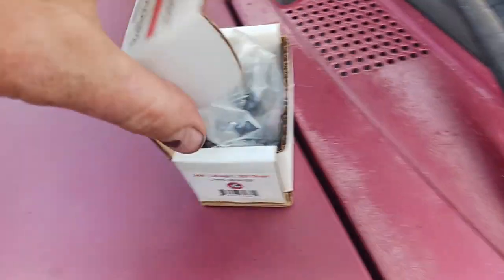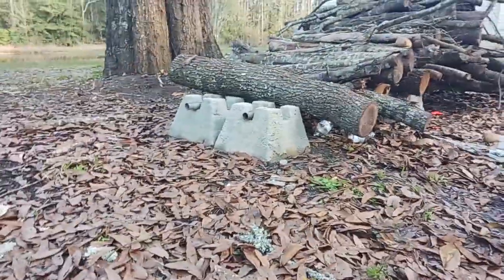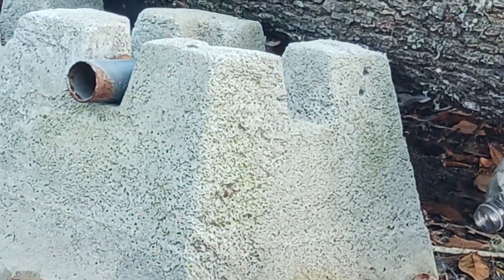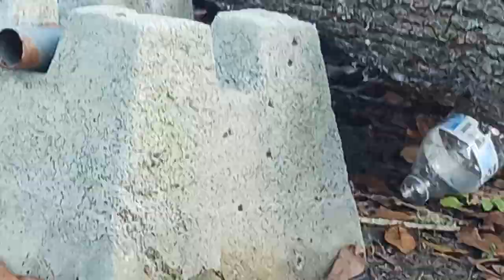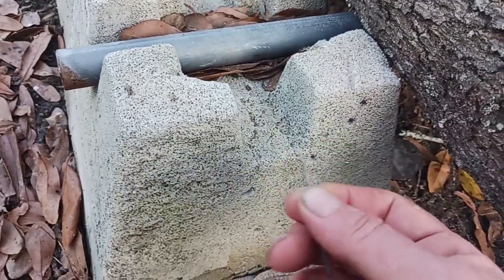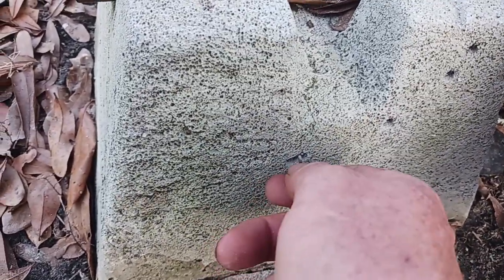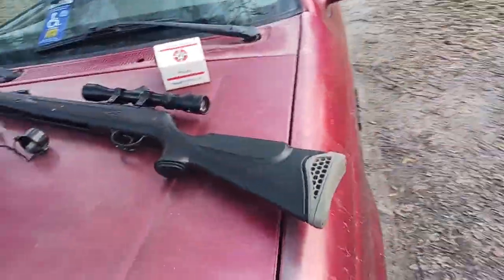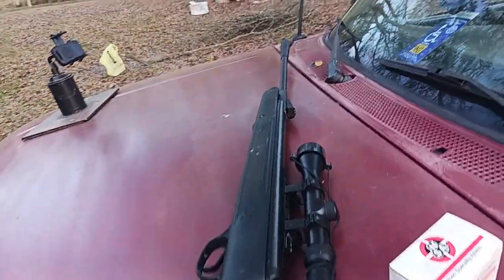.25cal springer vs concrete!!! MUST SEE!!!!!!!!!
.249dia 26.8gr nsaslugs 15yards from a hatsan .25cal 125 springer absolutely sinking slugs into concrete.